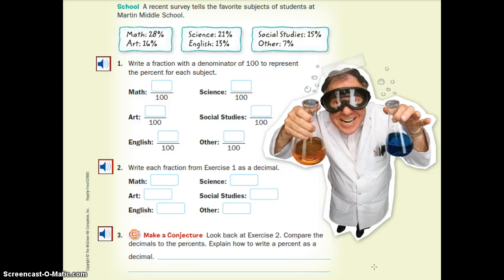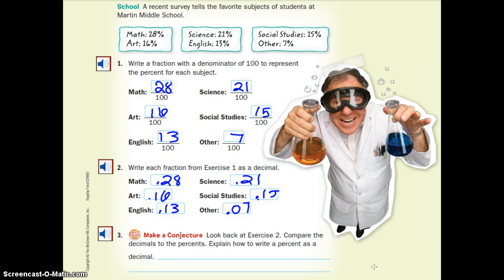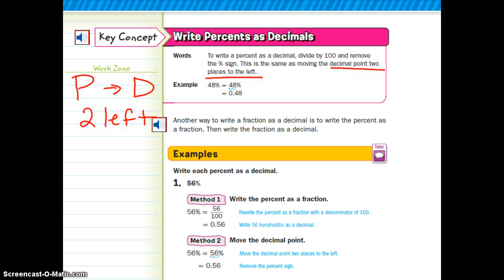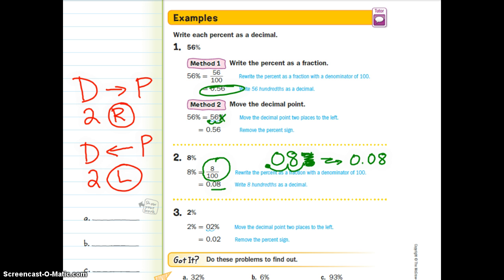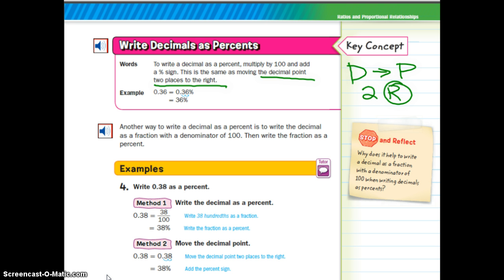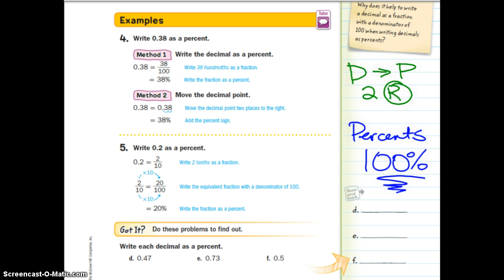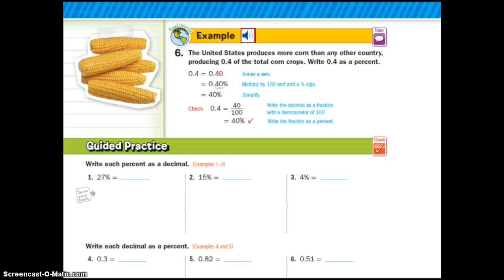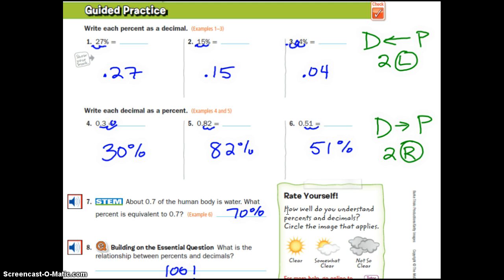CDS C2 L3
CDS Chapter 2 Lesson 3:  Percents and Decimals